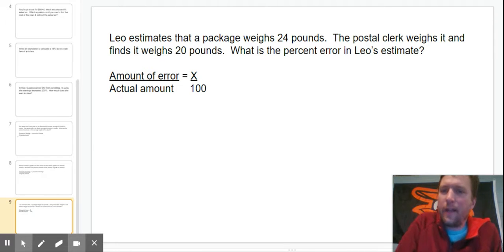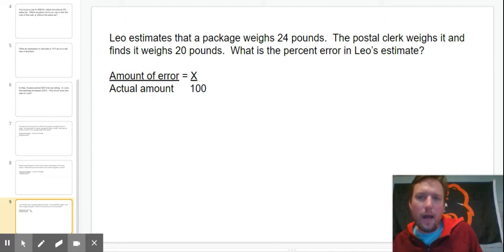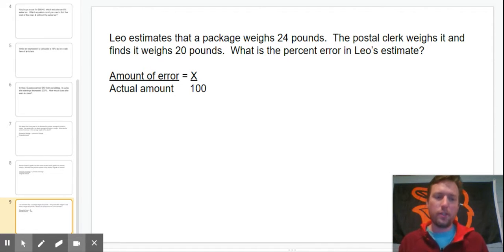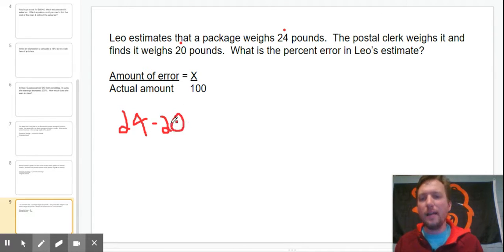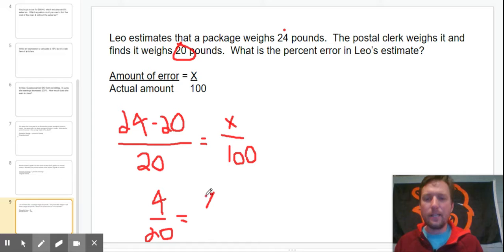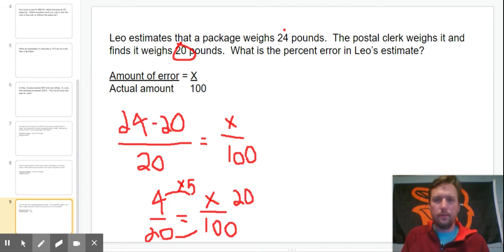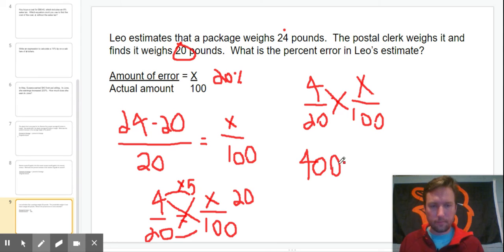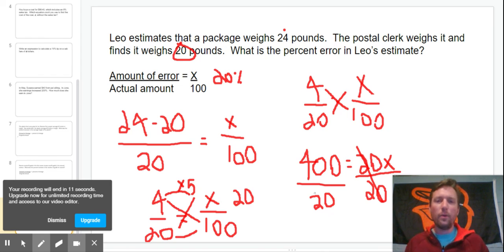4/21 - Feed Me Pi and Divide and Conquer